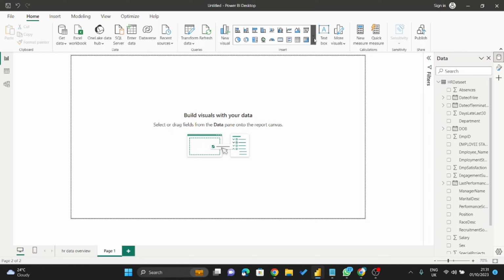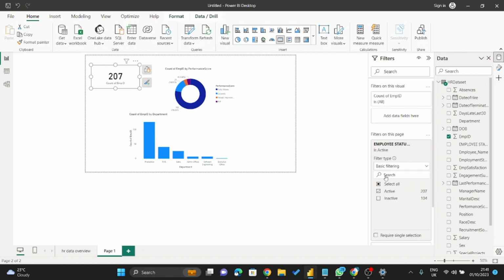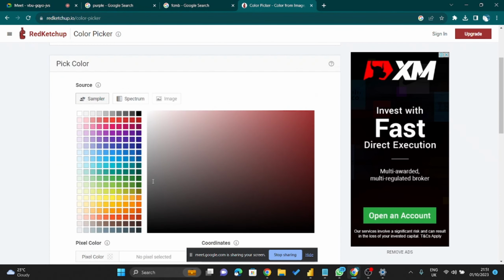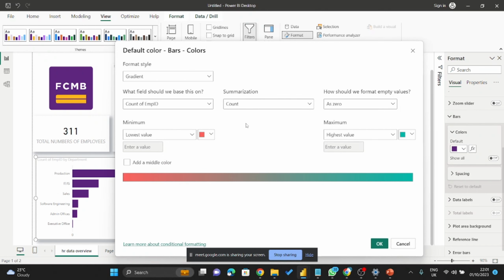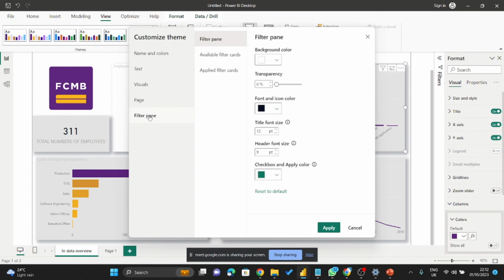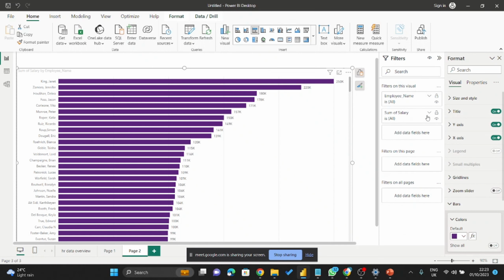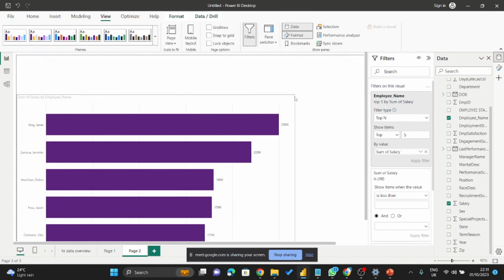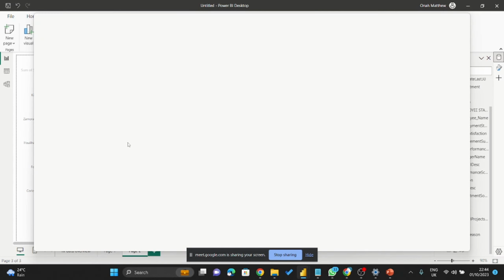CLASS 4: How to use filters and custom theme in Power BI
This Power BI virtual class will teach you how to use filters and custom themes to create more informative and engaging reports. Filters allow you to control which data is displayed in your reports, while custom themes allow you to change the appearance of your reports. You will learn how to create and apply filters at the report, page, and visual levels, as well as how to use different types of filters, such as single value filters, multiple value filters, and date and time filters. You will also learn how to create and apply custom themes, and how to use custom themes to create a consistent look and feel for your reports. This class is ideal for beginners and intermediate Power BI users.